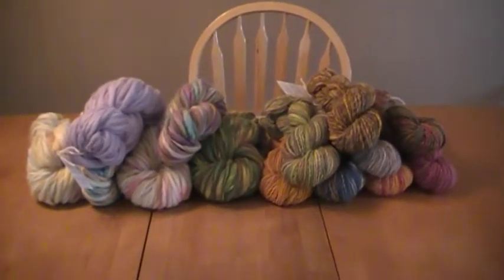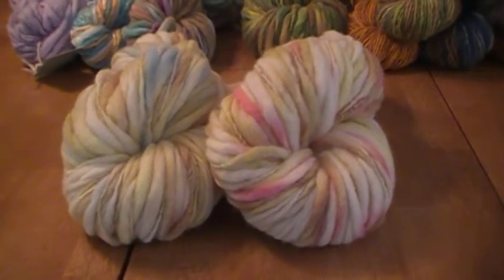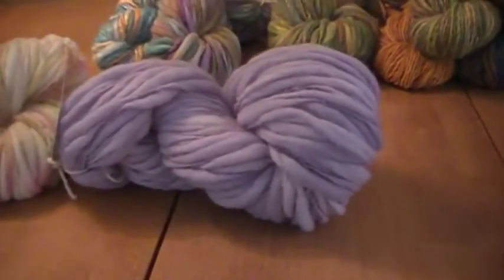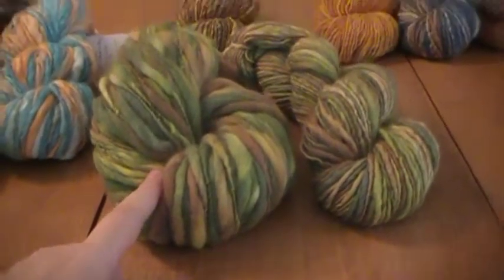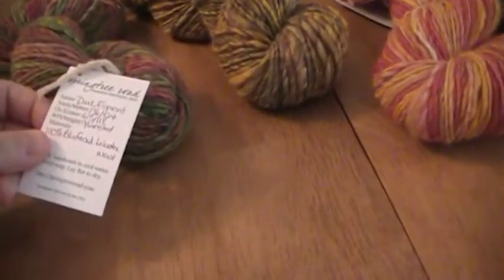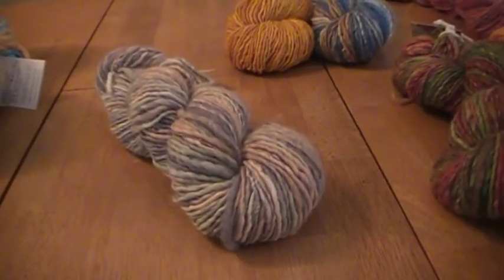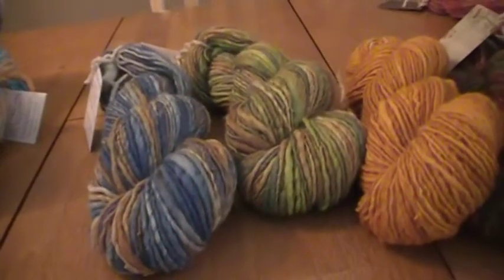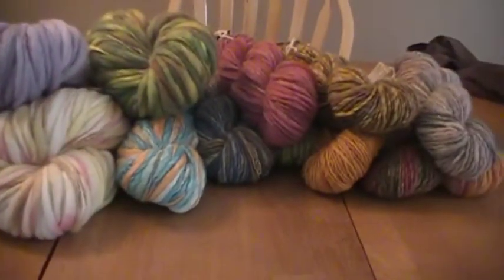New yarn for 22 July 2010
- Most of the yarns that will be included in my shop update on Thursday, July 22, 2010.